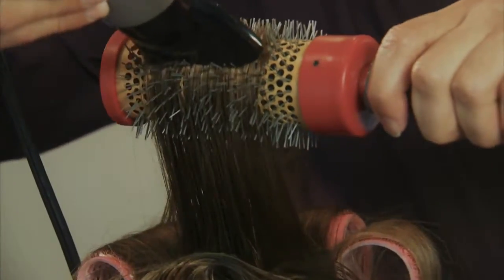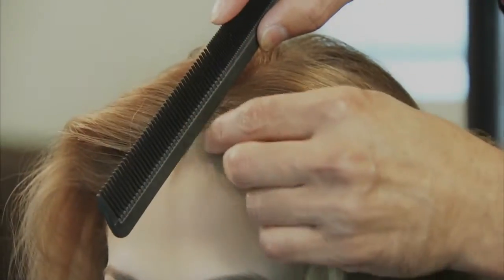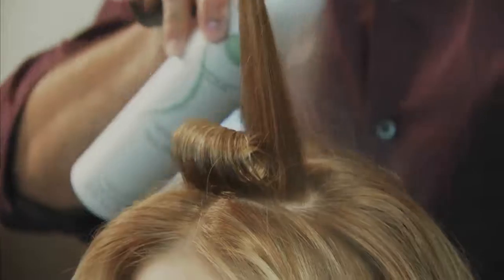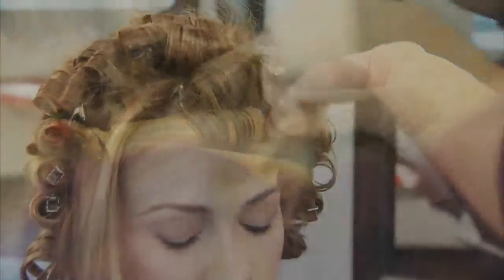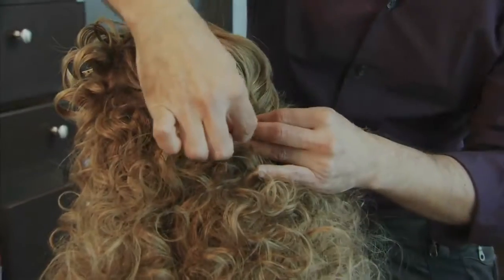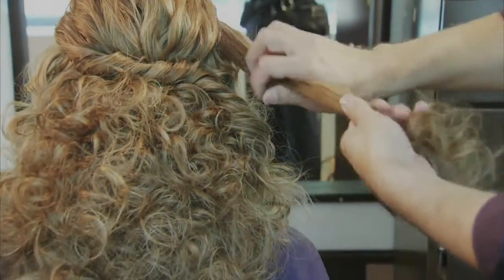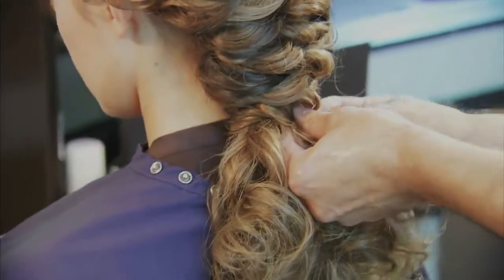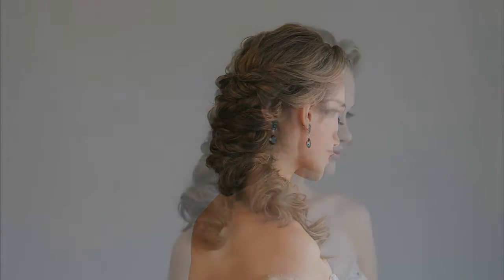Amazing Hair for Brides or Prom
Watch Albert Luiz from Farouk create this beautiful style for brides, prom or a holiday party